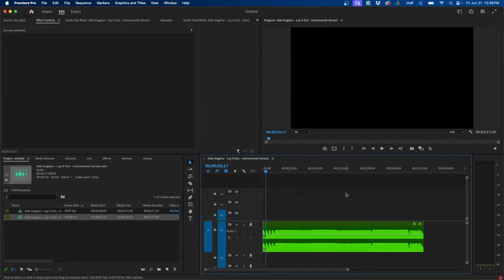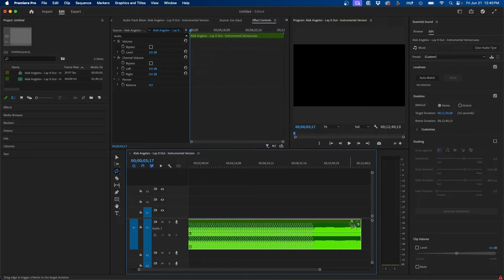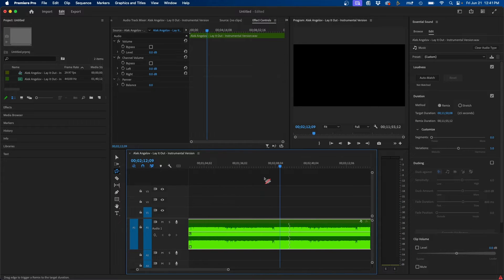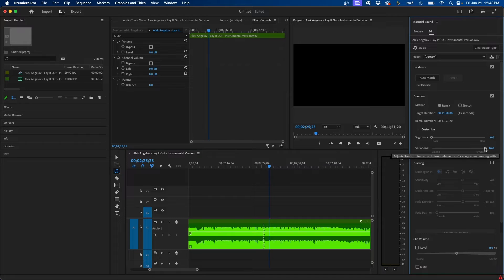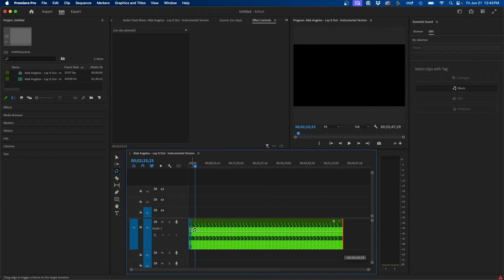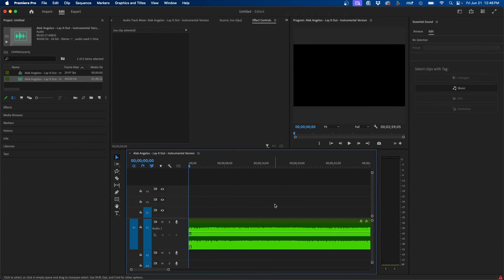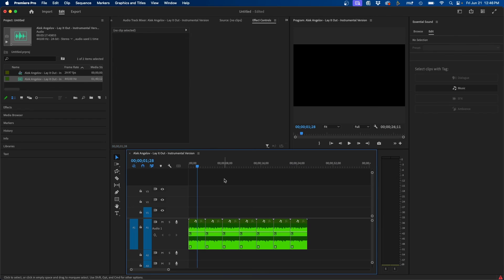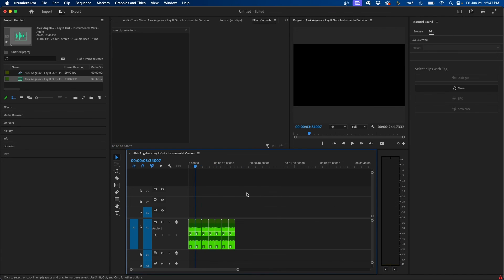How To Make Music Loop In Premiere Pro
ABOUT VIDEO:
In this short video, I'm going to show you how you can loop music tracks inside Premiere Pro. First I'll show you how to loop music tracks using the Remix Tool and then I will also show you how to manually loop music as well.